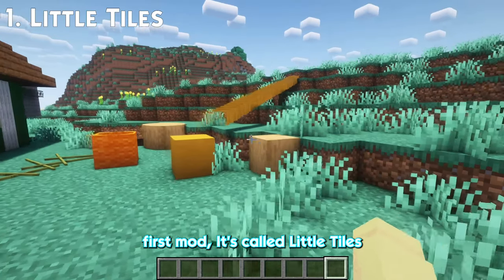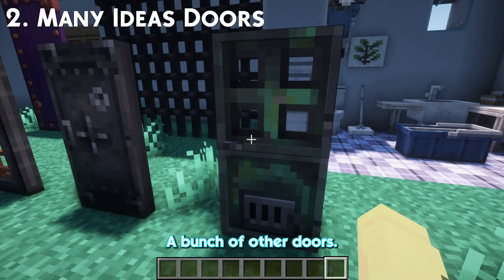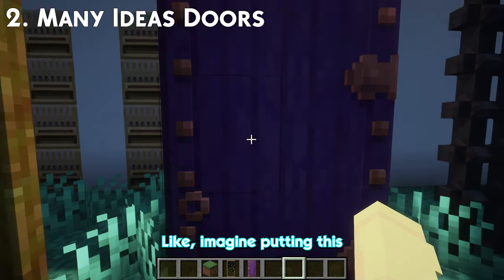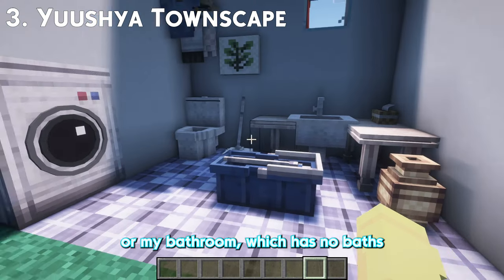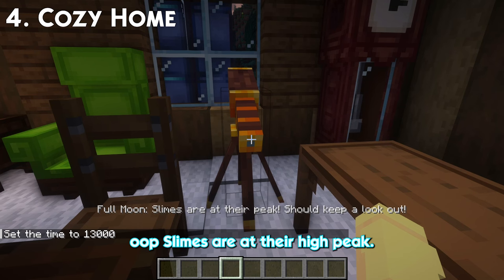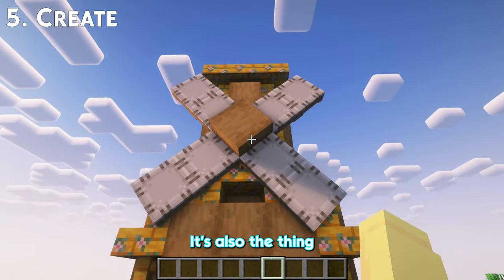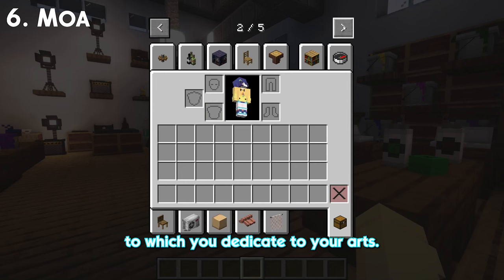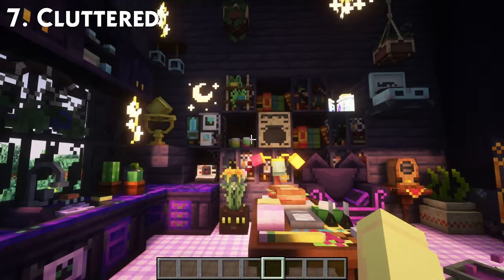The BEST Building Mods For Minecraft 1.20.1! 💫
⭐Minecraft's best building mods showcased here in this video.
Minecraft 1.20.1 mods forge/fabric
⭐▬▬ Chapters ▬▬
0:00 - Intro
0:22 - Little Tiles
2:42 - Many ideas doors
6:27 - Yuushya Townscape
9:22 - Cozy Home
11:47 - Create
15:30 - MOA
18:25 - Cluttered
20:00 - Fantasy's Furniture
22:18 - Worldedit

⭐▬▬  Minecraft Mods  ▬▬
Little Tiles:
▬ MOA's Mod Collection ▬
MOA's Arts:

⭐▬▬ Tags ▬▬:
minecraft
minecraft mods 2023
1.20 minecraft
mods
the best minecraft mods of 2023
the best minecraft mods 1.20
best minecraft mods
gravity mod
minecraftt mob mod
cataclysm mod
minecraft world gen mod
floating island world gen
best minecraft mod 2023
2023 mods
minecraft tree mod
1.20.1 mods
best mods
angelbee
girl gamer
cute minecraaft mods
1.19.2 mods
aesthetic
mods
modded
modded minecraft
best minecraft mods
minecraft mods
best mods
top 10 minecraft mods
minecraft forge mods
forge mods
minecraft mods 2023
asianhalfsquat mods
1.20 minecraft
mods,the best minecraft mods of 2023
2023 mods
1.20.1 mods
minecraft builds
minecraft 1.20
forge mods 1.20.1
fabric mods
minecraft 1.20 mods
minecraft mods download
minecraft mods 1.20.1
fabric mods 1.20.1
flying minecraft mod
decoration mod
end mod
more end stuff
cottagecore mods
cute mods